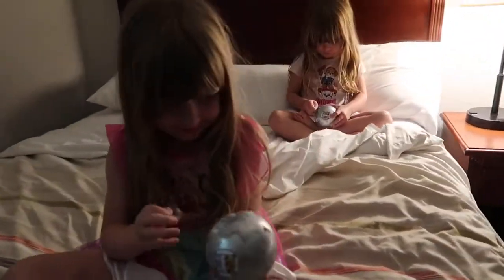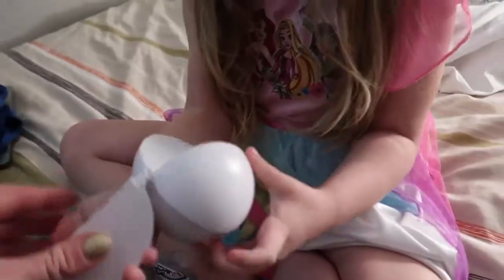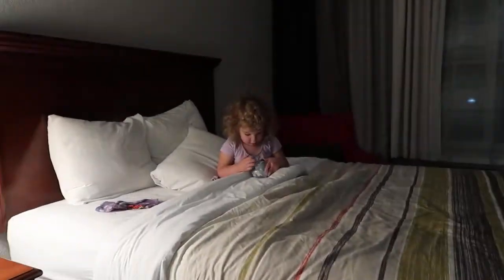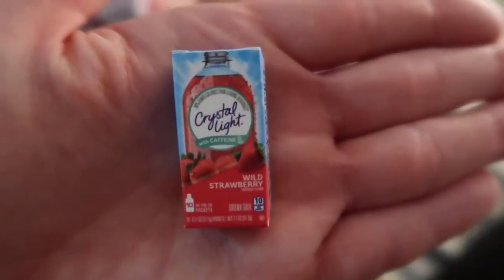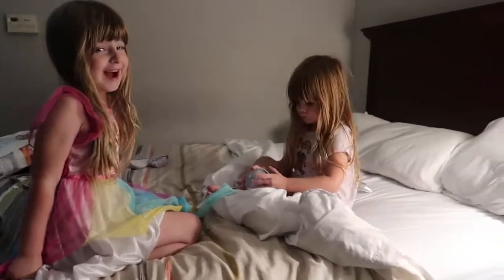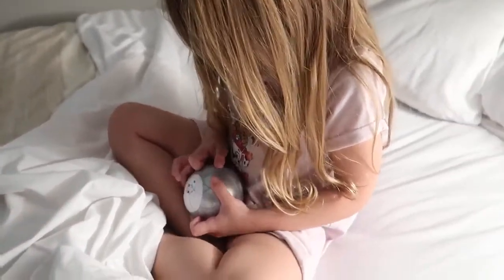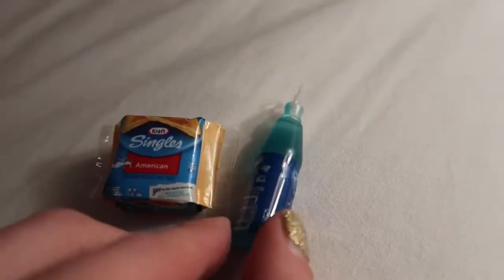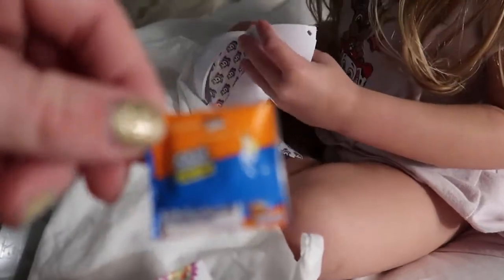Five Surprise Mini Brand Series 3 // What Will We Get This Time? // Mini Brand Unboxing // Blind Box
Welcome To Strawberry Fun! An educational channel for kids and families to enjoy together!